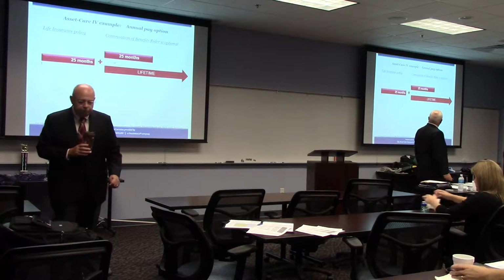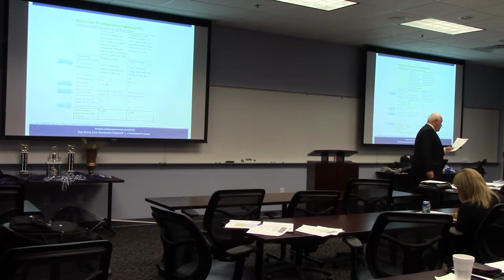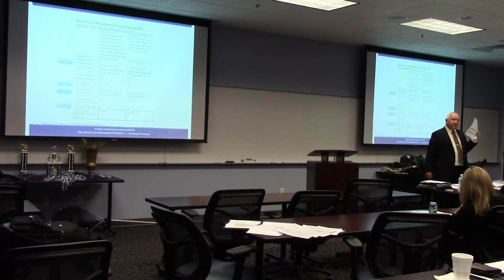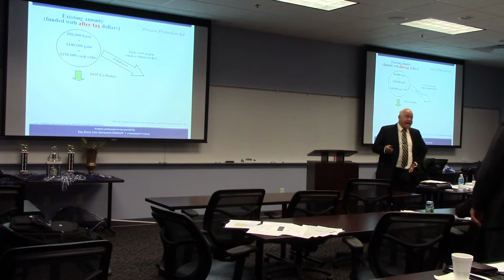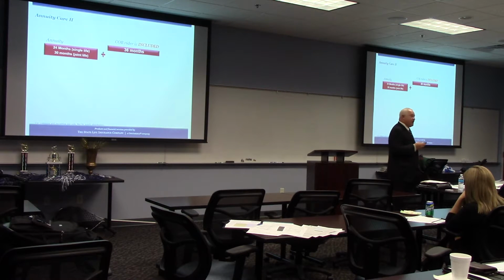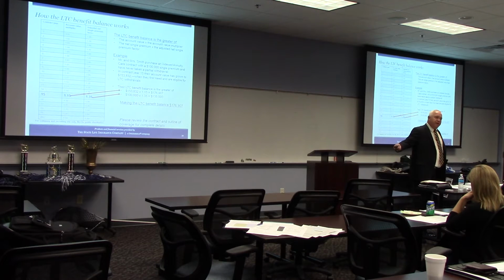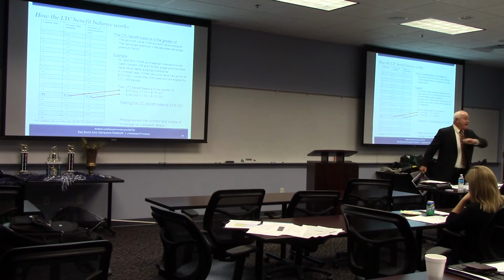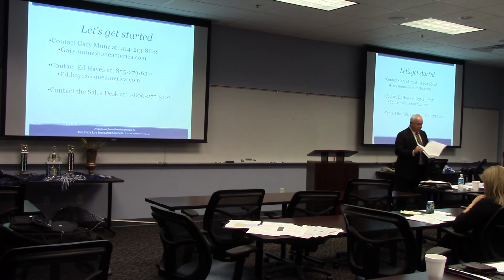Part 4 - LTC Group Presentation with Gary Munz